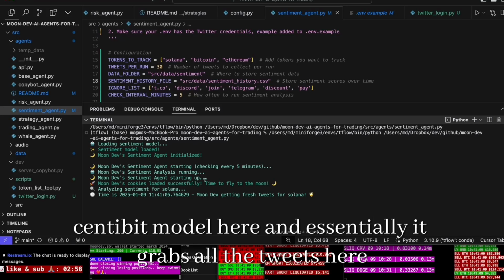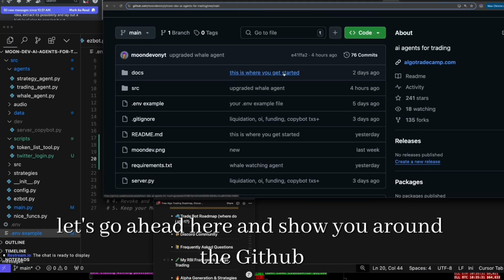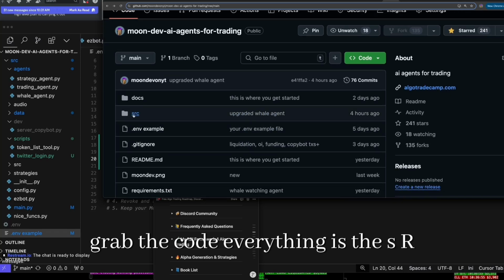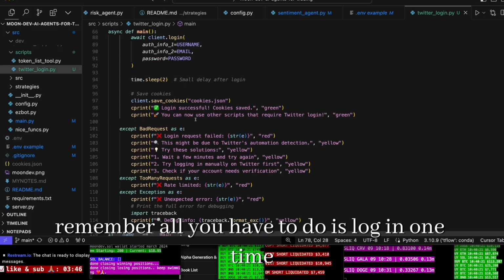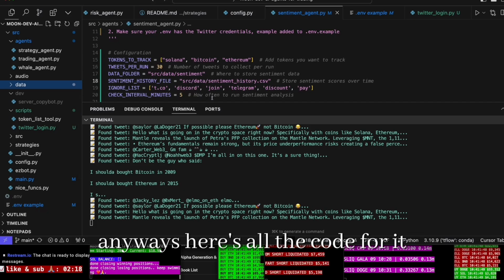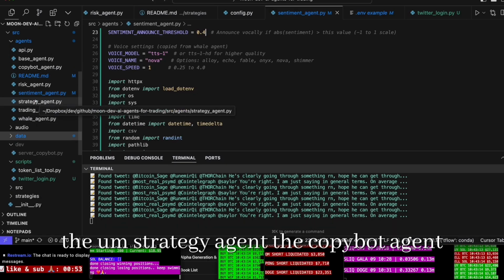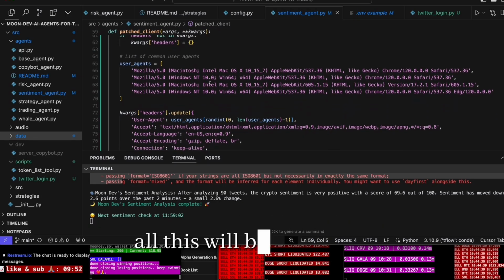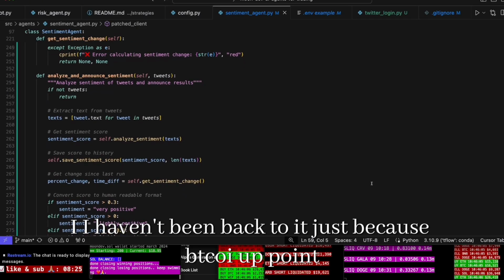AI Reads Crypto Sentiment